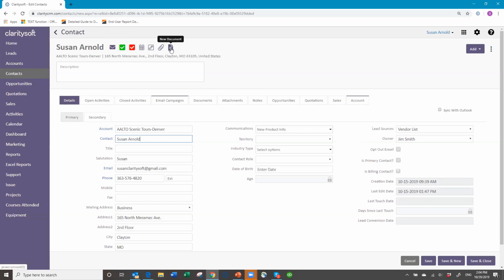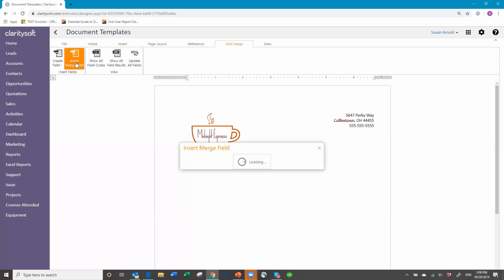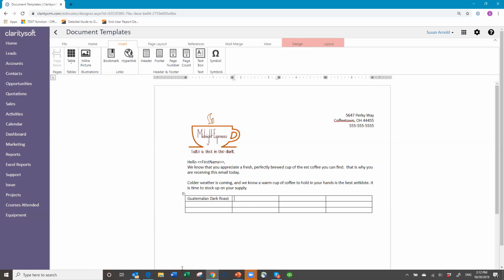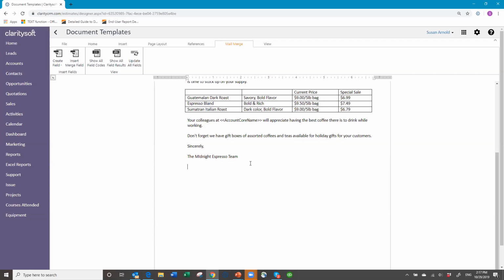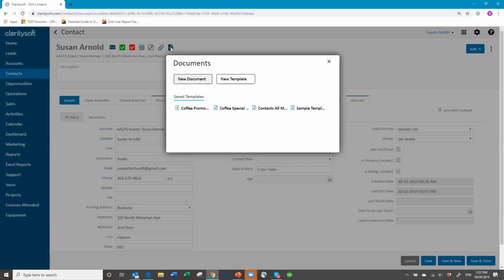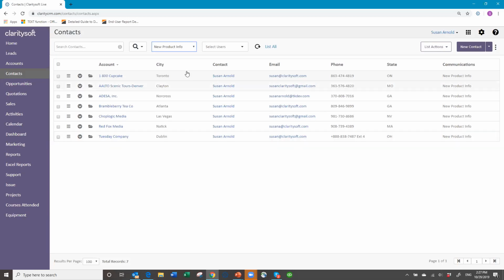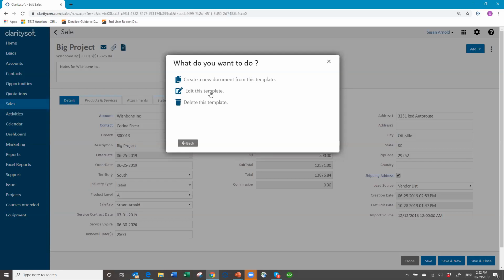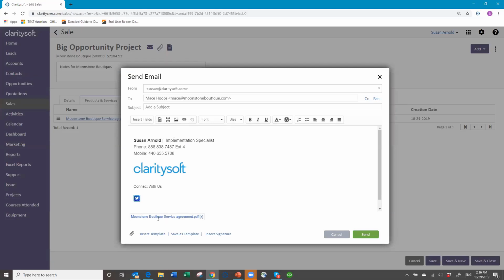October 2019: Using the Documents Mail Merge Feature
The Documents Mail Merge feature in Claritysoft allows you to create high-quality personalized communications to send to your customers.  Learn how to create and send Word type merge documents to both single and multiple email recipients.
00:07 INTRODUCTION AND AGENDA
00:57 WHAT IS DOCUMENT MAIL MERGE?
01:58 WHERE IN CLARITYSOFT
02:31 WHEN TO USE?
03:24 CREATE AND SEND PROMOTIONAL DOC?
37:38 CREATE AND SEND A SERVICE AGREEMENT